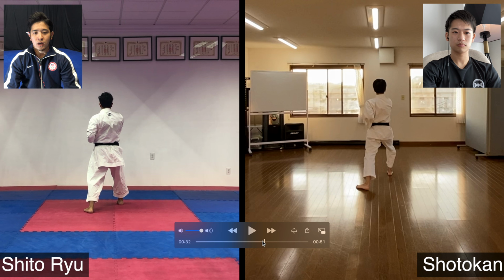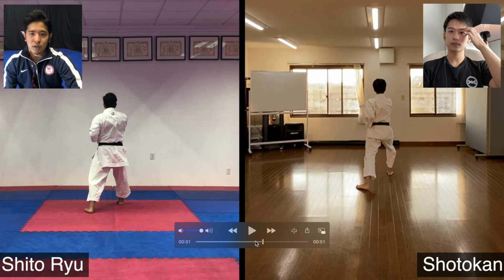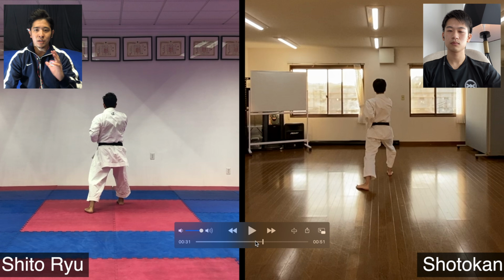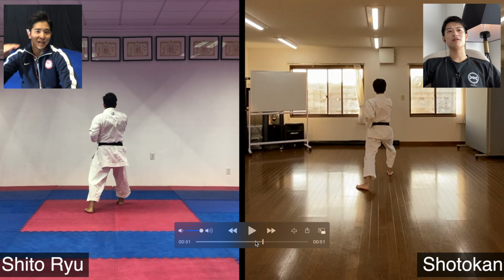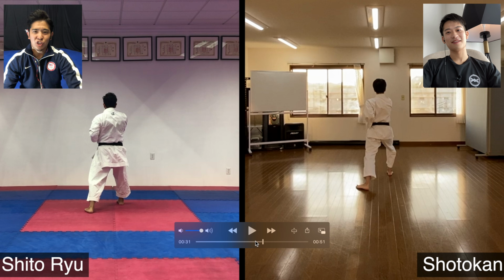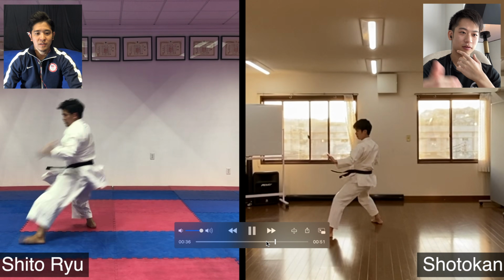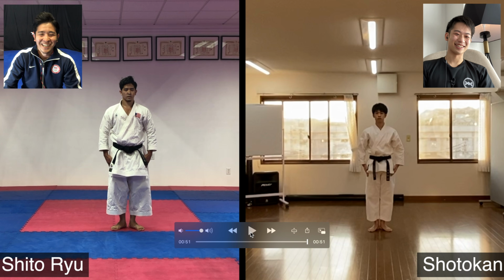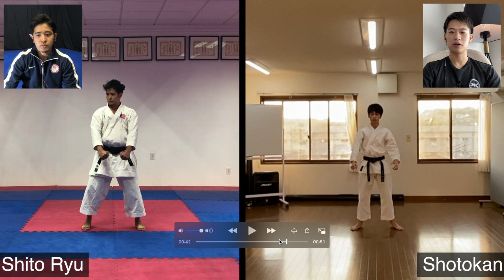Heian Shodan Comparison｜Shotokan vs Shito Ryu with USA National Team Player【Part 2】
🥋Join my ONLINE GROUP LESSONS and receive personal feedback!🥋

【Chapters】
00:00 Introduction
01:07 Kata Start!

📷Filming Gear🎥
iPhone Case
MacBook Pro 13in
Samsung SSD
WD HDD
Green Screen

📕My Background📕
Name: Yusuke Nagano
Birthplace: Kawasaki, Japan
Belt Grade: 2 Dan
As a Competitor: 2 Years @ Local Dojo in USA, 7 Years @ Keio Mita Karate Club
As a Coach: 4 Years @ Keio Mita Karate Club, 2 Years @ Karate Dojo waKu
Style of Coaching: The Fusion of Simple Concept and Logical Breakdown